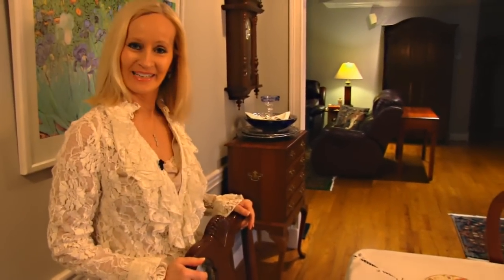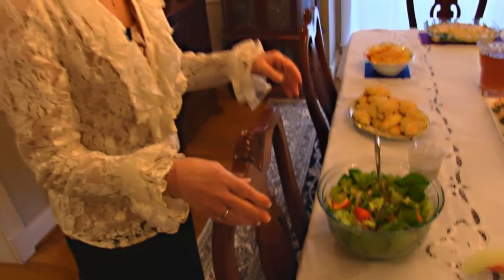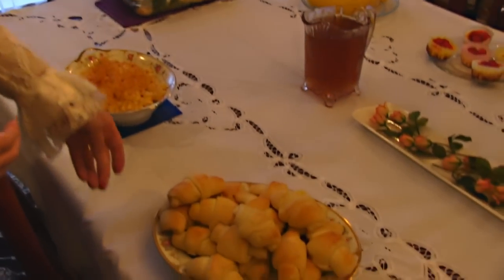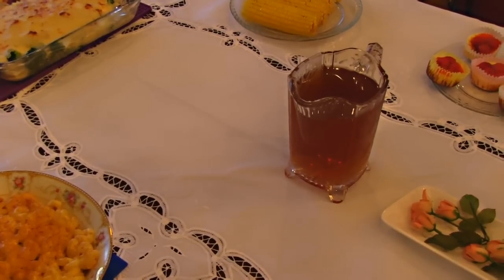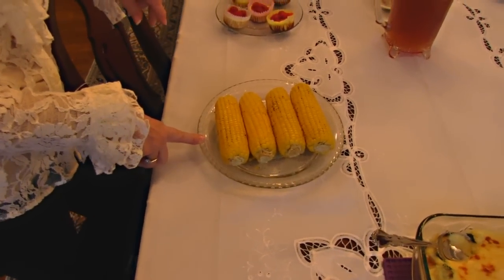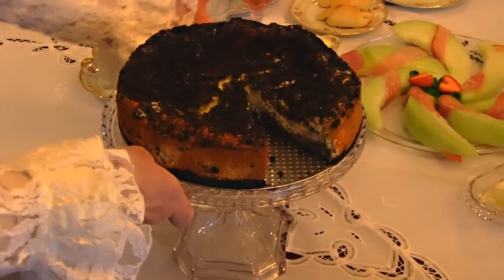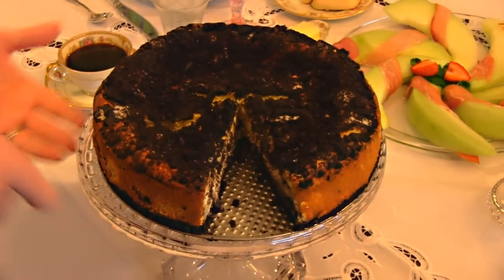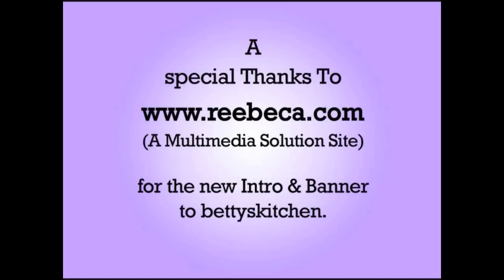Betty's Easter Table, 2013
Betty and Rick welcome you to their Easter table, 2013.  This Easter table is more casual than usual, and the preparation of the table is streamlined.  For more traditional Easter dishes, please search Betty's Kitchen for items such as ham, turkey, chicken, mashed potatoes, gravy, dressing, Cornish hens, plus many side dishes, cakes, and pies.

I hope you enjoy a look at our Easter table and perhaps find an inspiration for yours.  Happy Easter!

Love,
Betty & Rick  ♥ ♥ ♥ ♥ ♥